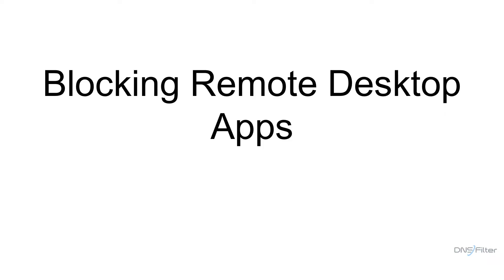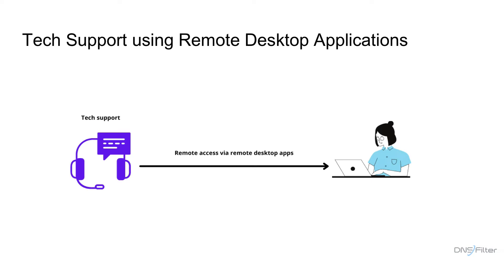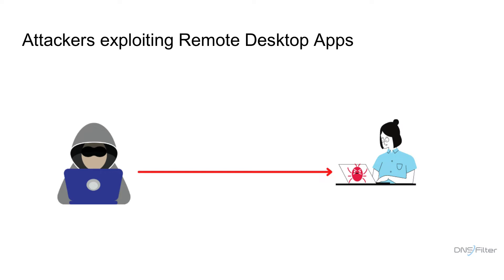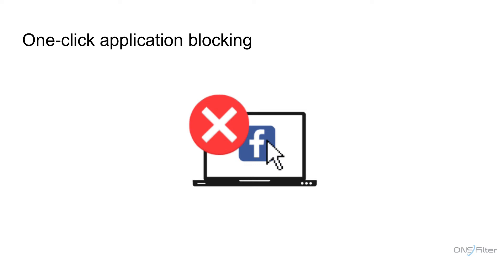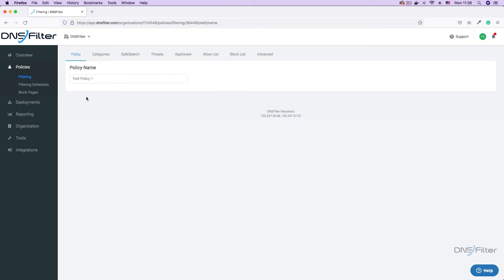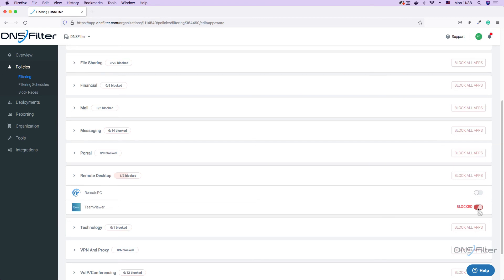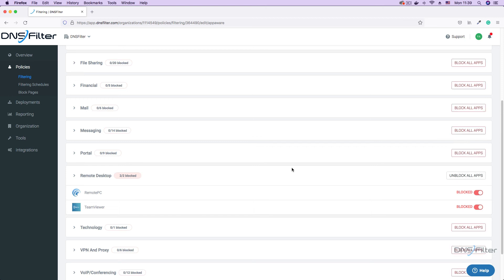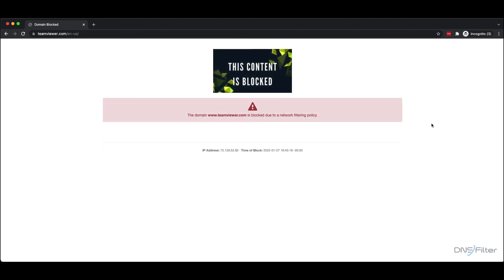Blocking Remote Desktop Apps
In this video, we demonstrate how to block Remote Desktop applications and protect your network from remote access threats using AppAware.

AppAware is DNSFilter's one-click application blocking feature.